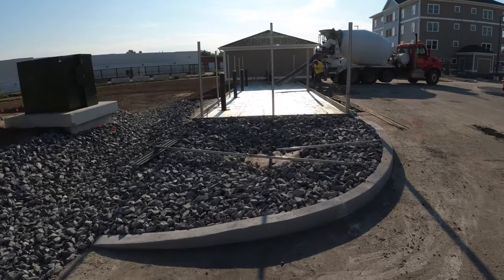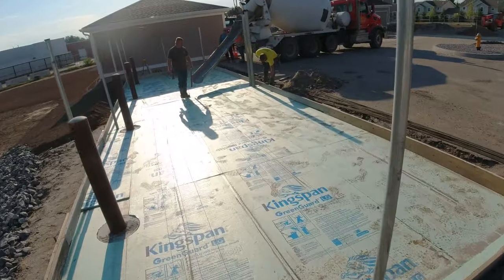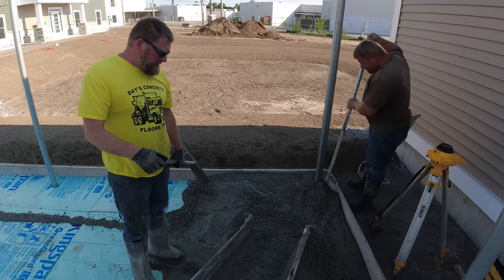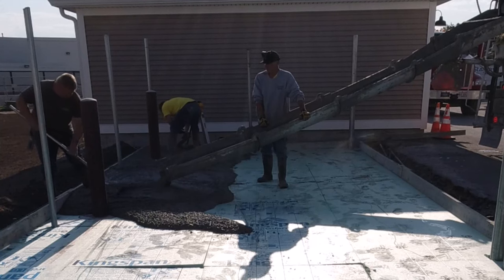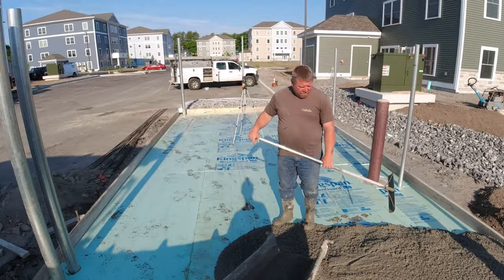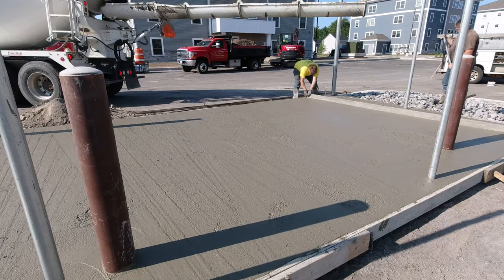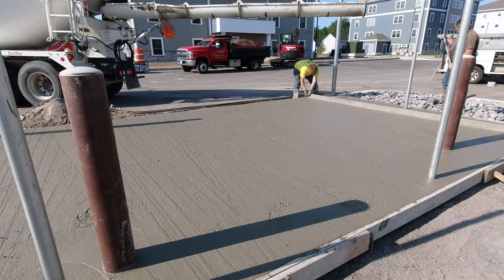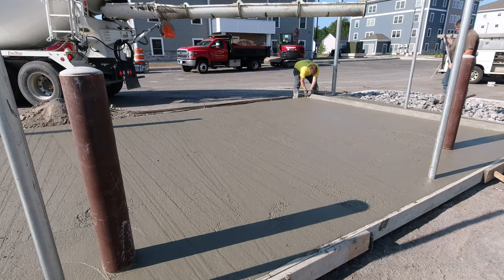The Pouring & Finishing of a Hidden Dumpster Concrete Slab.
We were hired to install this concrete slab that will be used for multiple dumpsters. This property is a huge apartment complex. The dumpster slab will be completely fenced in, so our slab will be hidden from sight.
In the video, I show you how we place and finish the concrete. We are screening, bull-floating, tooling joints, edging, and broom-finishing the concrete.
To learn how to form, pour, and finish concrete slabs like this one, join The Concrete Underground below for all my concrete training videos.

TOPCON LASER LEVEL:

DEWALT PENCIL VIBRATION TOOL:

INVERTER GENERATOR LIKE WE USE:

HAND FINISHING KNEE BOARDS:

MAG FLOAT & STEEL TROWEL SET:

2" MARGIN TROWEL:

CONCRETE PLACER OR KUMALONG:

CONCRETE FINISHING BROOM:

CONCRETE SCREED:

CONCRETE EDGER:

CONCRETE GROOVER: